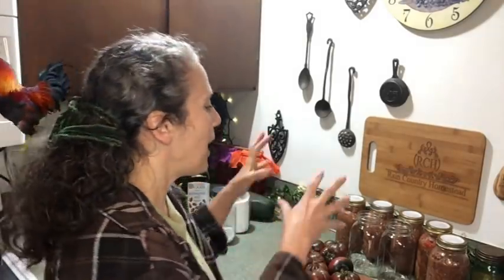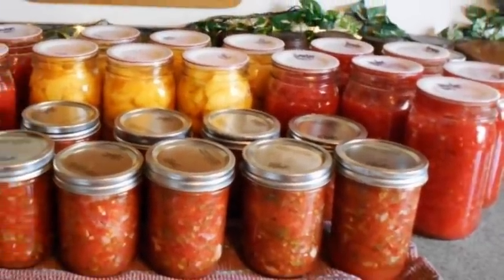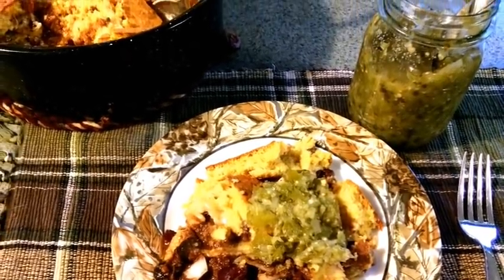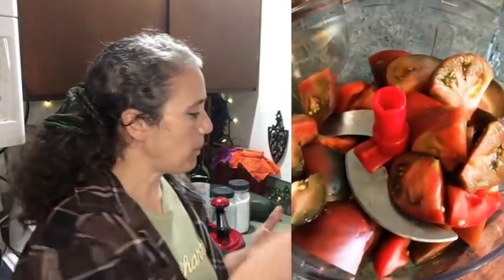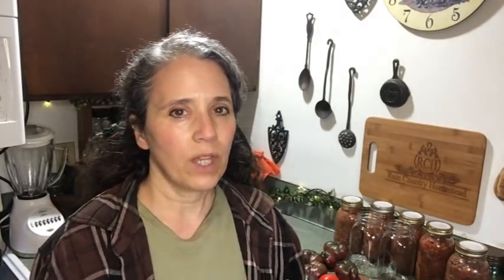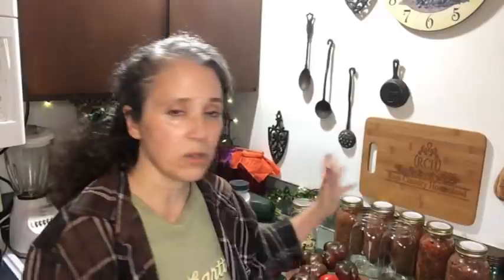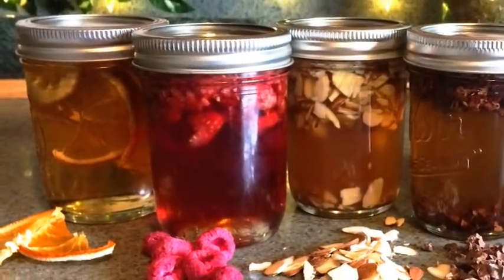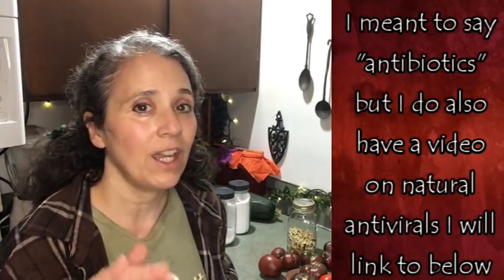Canning Tomatoes and Other This~N~That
Hand Crank Food Processor

Mother Earth Products: (Save 10% by going through this link!):
The Homesteader's Natural Chicken Keeping Handbook: